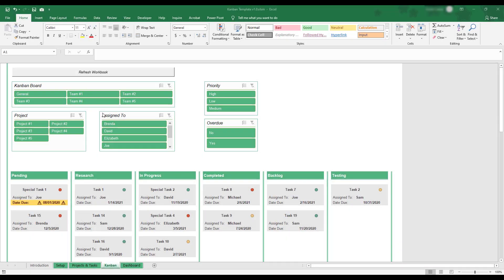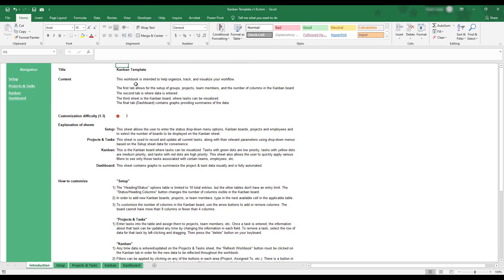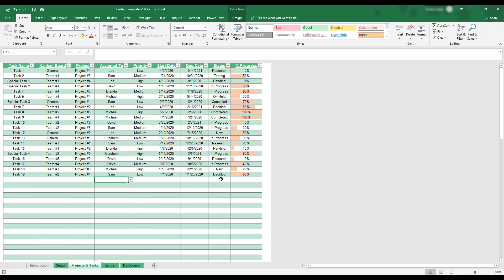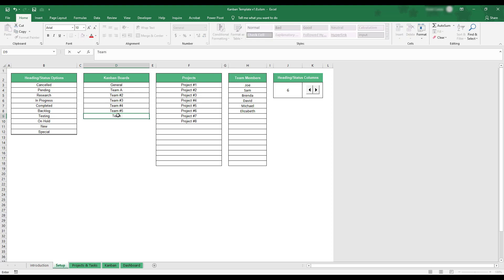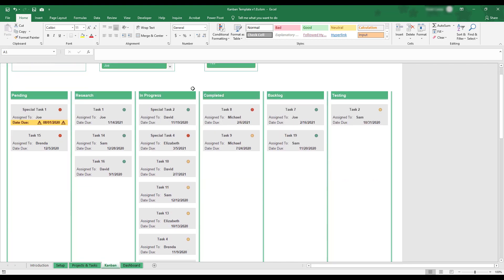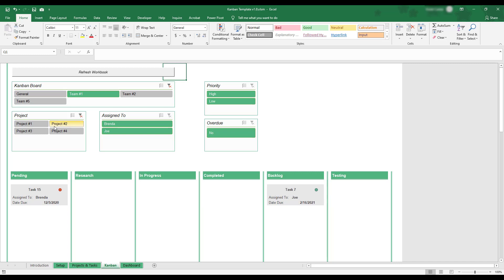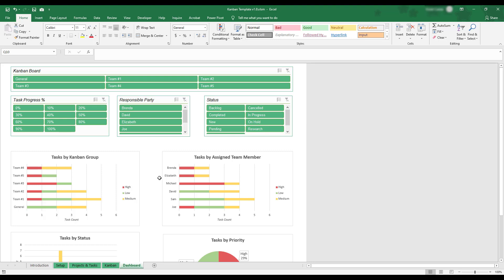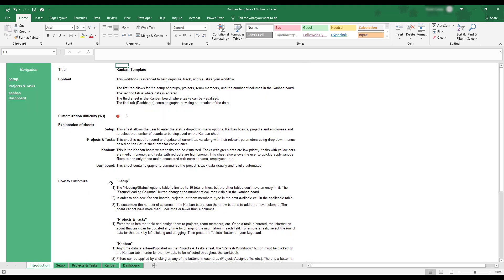Kanban Board Project Management Excel and Google Sheets Template!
Download for free 👇 Now compatible with Google Sheets!

Want to download this and other amazing Excel templates? Try 5 templates for FREE! Click below!

In this video, we do a step-by-step tutorial of our Kanban Board Project Management Excel Template.

A Kanban Board is an agile project management tool designed to help visualize your tasks, priorities, workflow and goals. It's used for anything from software development projects to marketing campaigns

If you haven't used one before, it's extremely easy to use and intuitive. Through the use of color-coded cards you can view your progress and ensure your team is on the right track!

Our Kanban Excel Template allows you to...

- Easily input groups, projects and team members
- Easily enter tasks
- View Kanban board
- View dashboard that contains graphs and summarizes data

It's pre-formulated and completely automated, so there is no setup time involved. You can download it for free using the top link!

Project Management 📰
Marketing 📊
Supply Chain and Operations 🚚
Small Business 🦾
Human Resources 👨🏾‍🤝‍👨🏼
Data Analysis 👨‍🔬
Accounting 🧐
Finance 💵

🦄 Customizable
🧨 Dynamic
🎨 Designed
🏭 Formatted
👩‍🏫 Instructions and Videos
📈 Reporting Visuals

🔎 Lookups
🔨 Functions
🧪 Formulas
📊 Charts and Graphs
🔢 Dashboards